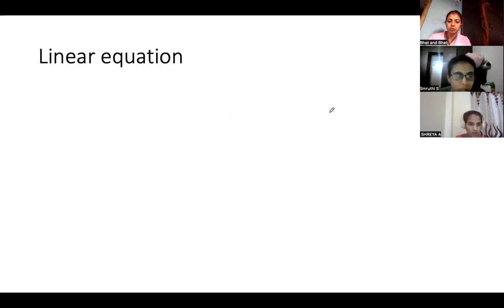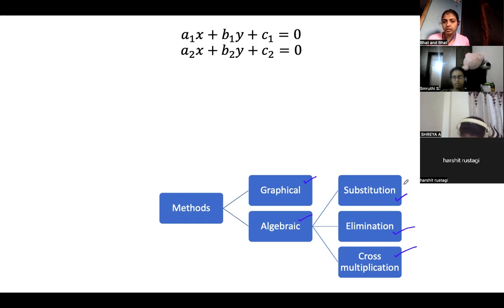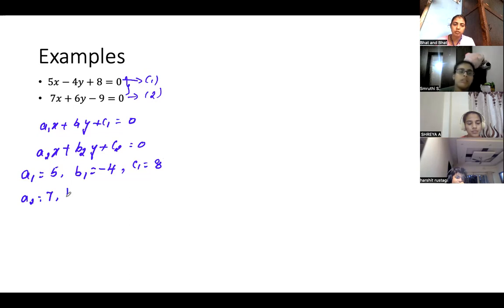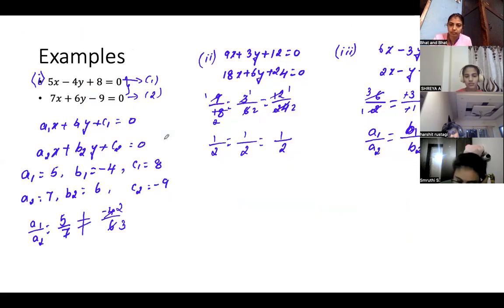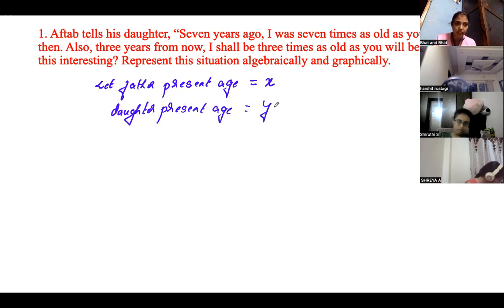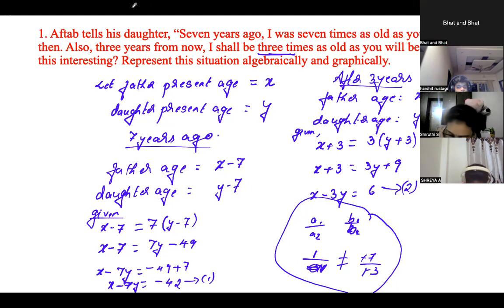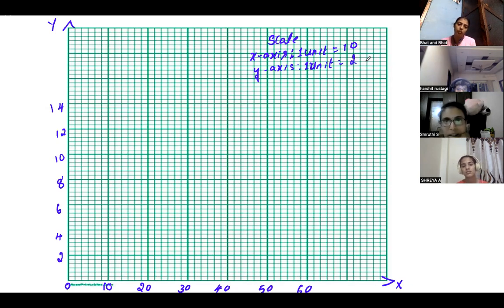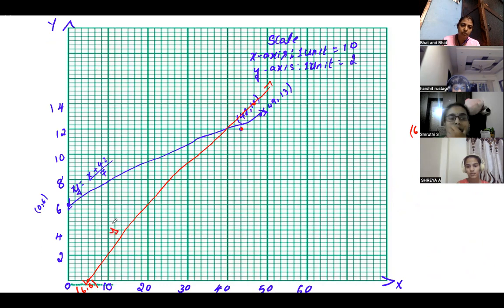10 CBSE | Mathematics | Linear Equations | 14/ 06/ 2022